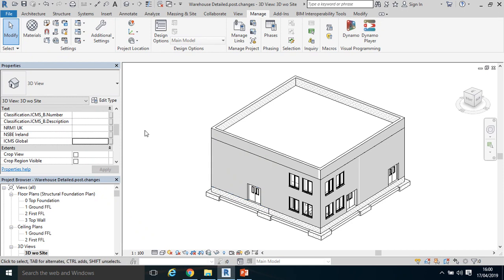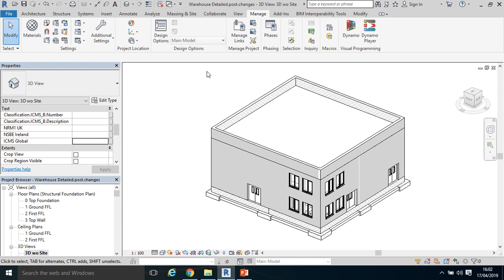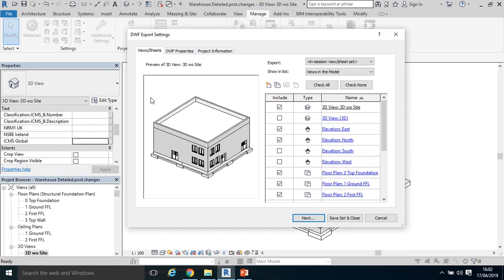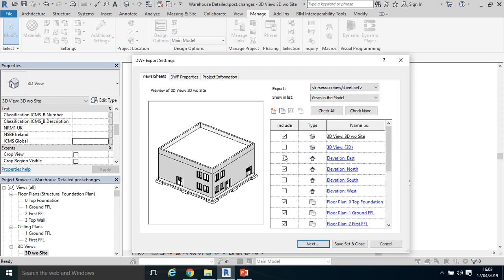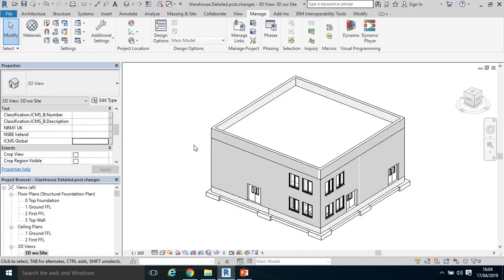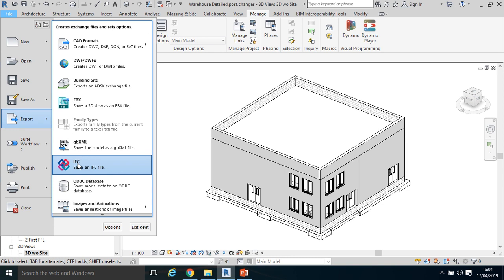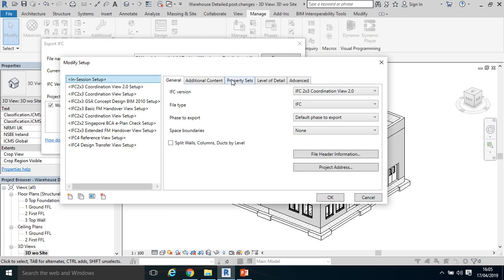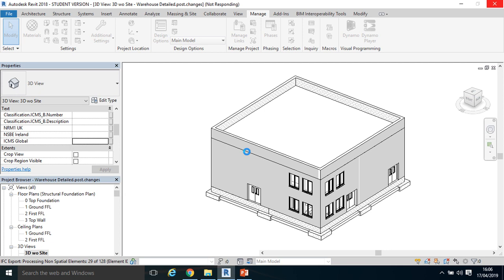06f Revit for Quantity Surveyors Export DWFx IFC